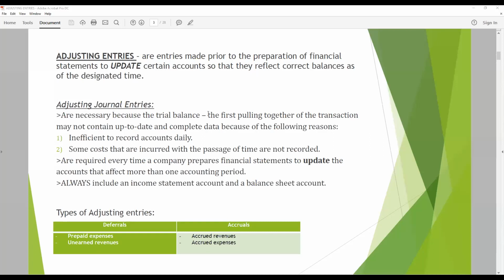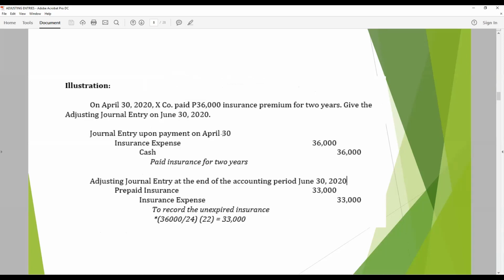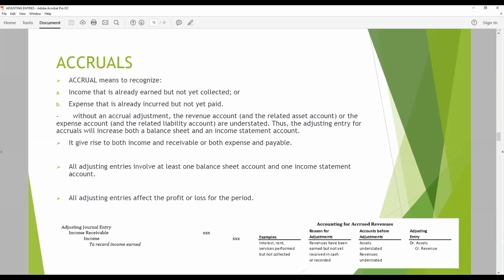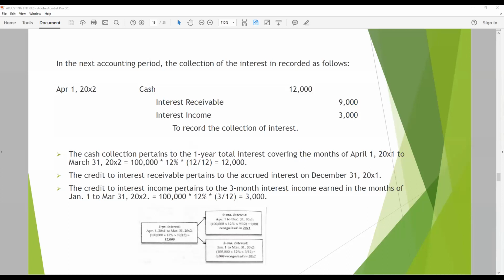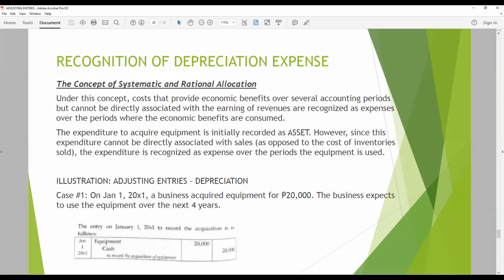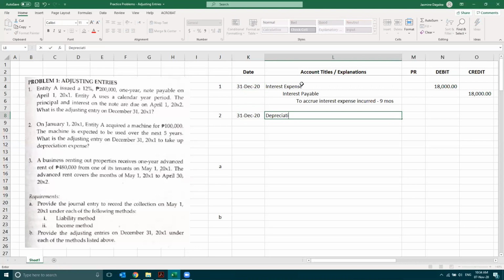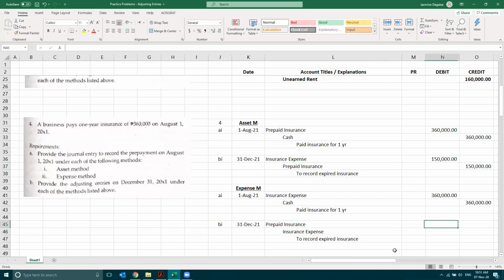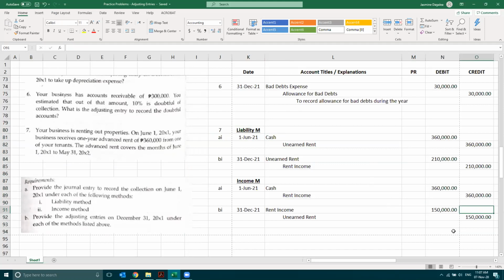Adjusting Entries Discussion